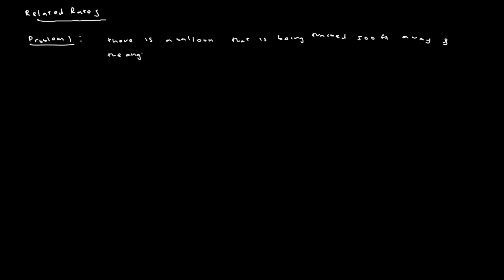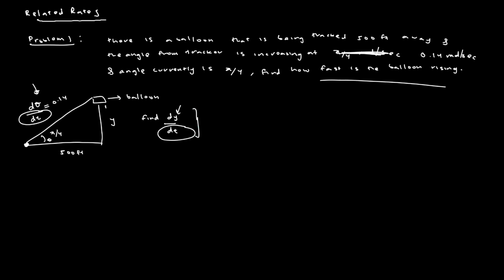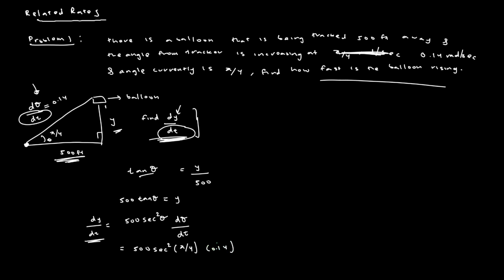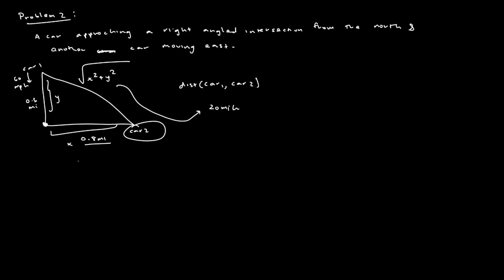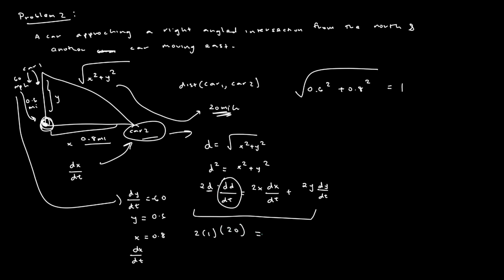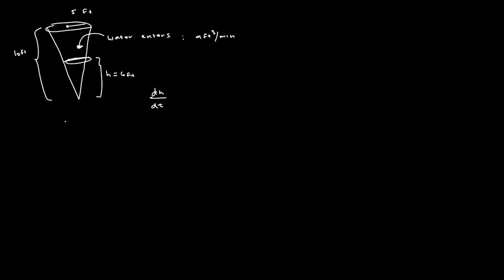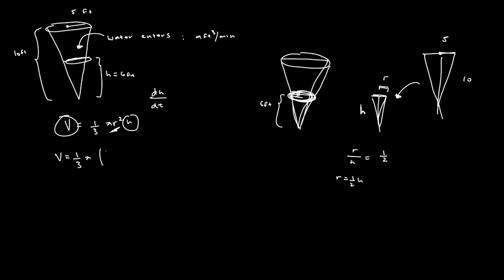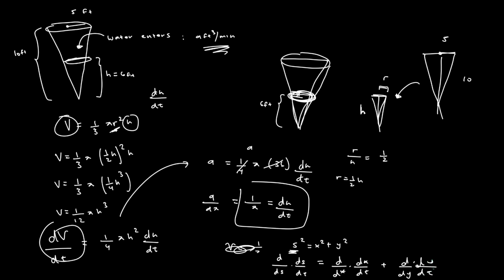Related Rates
This video covers related rates, which are another application of derivatives. The proof is covered at the end and we mostly focus on problems.

If you have any topic you would like to see covered please comment.